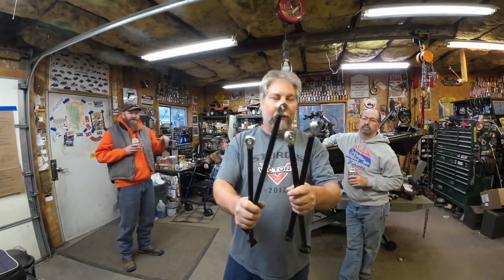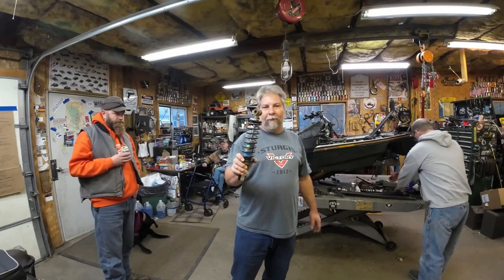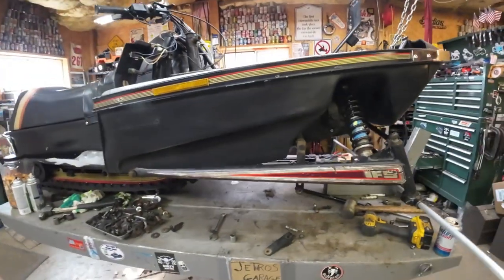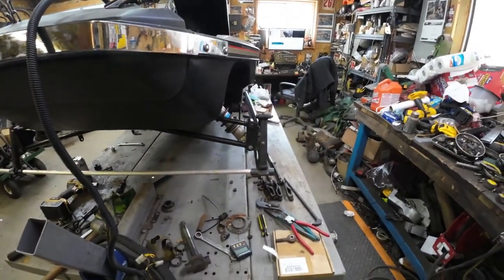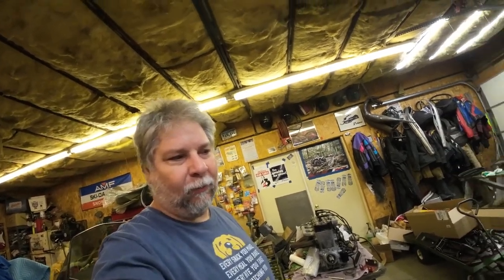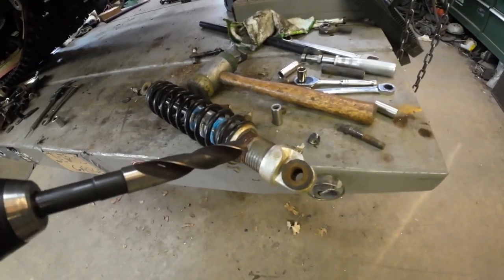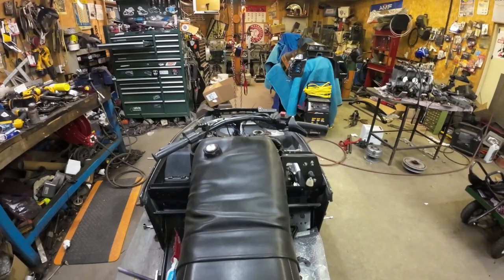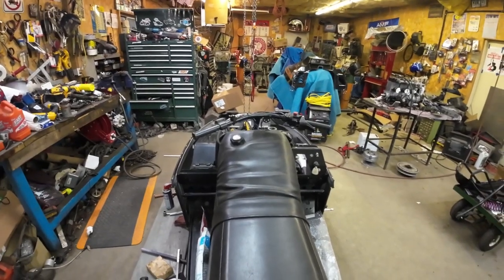Indy 600 Part 8: Easiest Way to Align any Sled Suspension! Vintage Polaris Wedge Triple Snowmobile!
I'll show you the flat out easiest way to set up alignment on a sled front suspension. I finish up the front suspension rebuild and then I start from scratch on the alignment.

9/16 6 point socket, 1/4" drive
7PSI lever lock radiator cap for Vintage Polaris (large cap)
1/4-20 flat nuts for vintage Polaris
9mm hose clamp for fuel lines